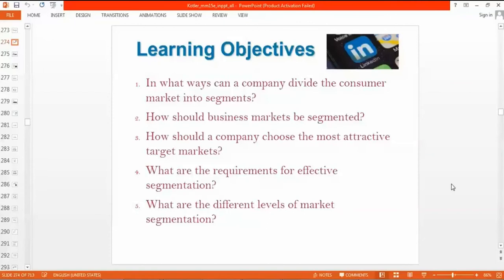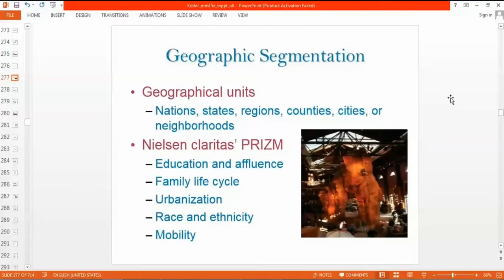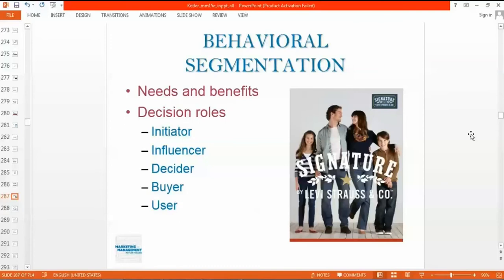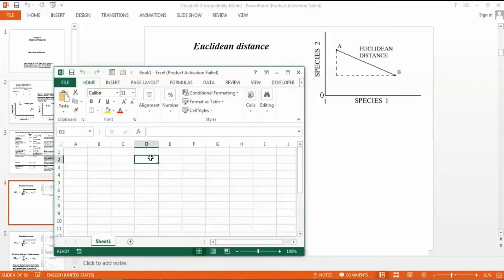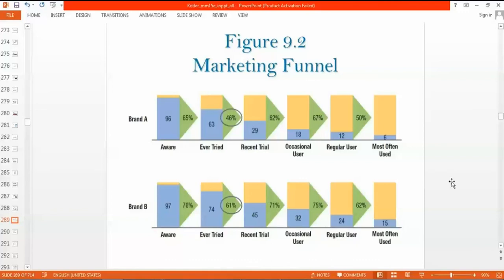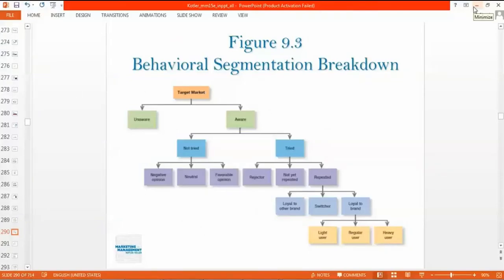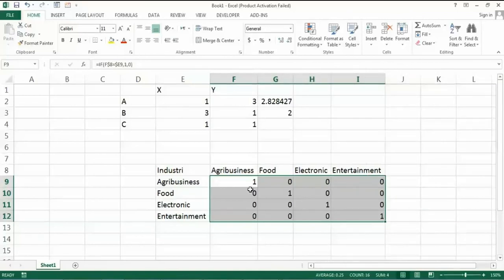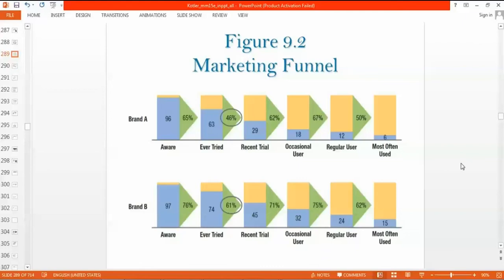Marketing Kotler | Ch 9 Identifying Market Segments and Targets